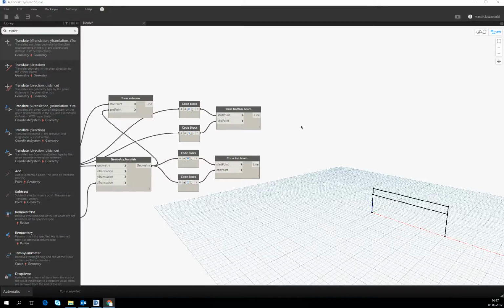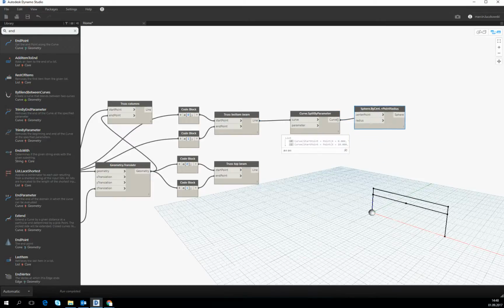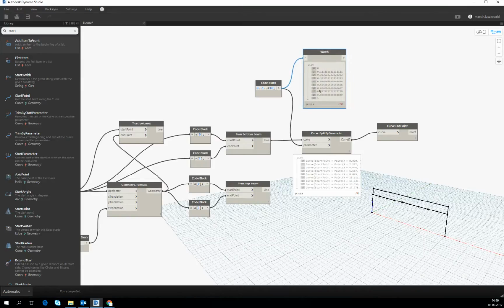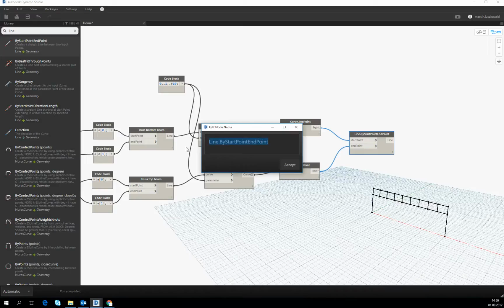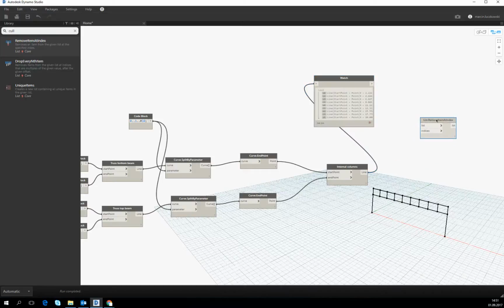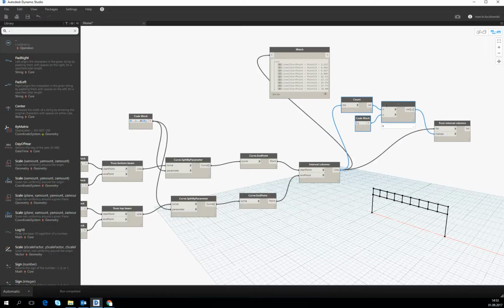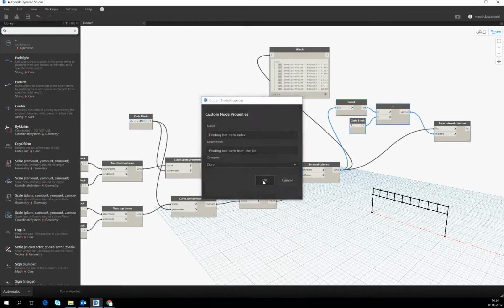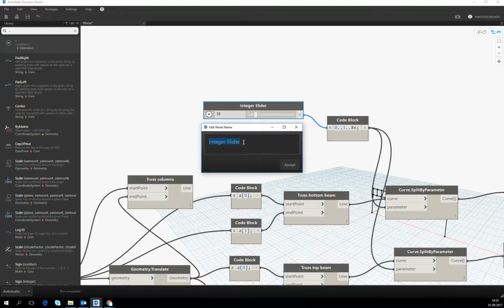TKT4198 Week#2 Autodesk Dynamo Studio Part 5/10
Week 2
Introduction to Autodesk Dynamo Studio

Part 5/10
Introduction to Dynamo. Example #1, parametric truss. Split, new node generator.